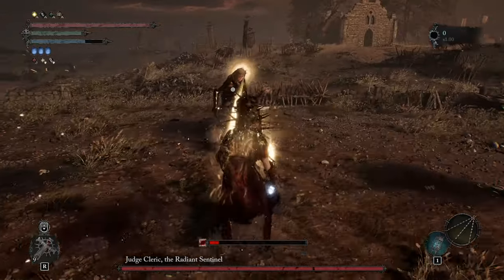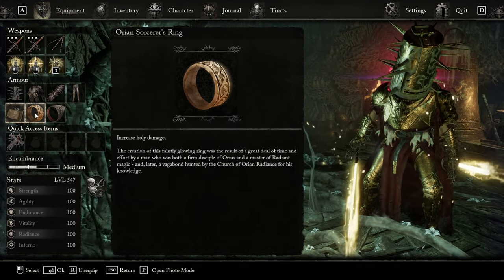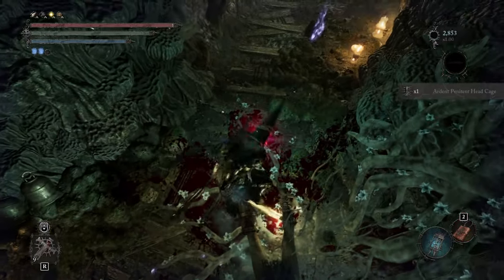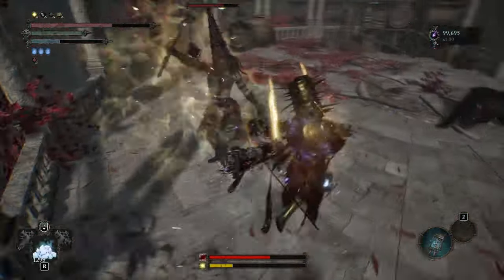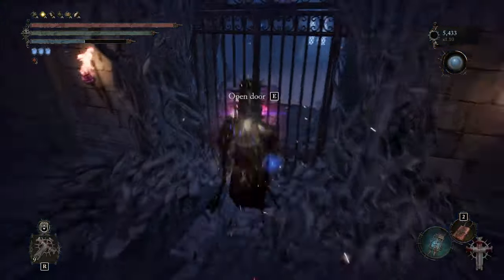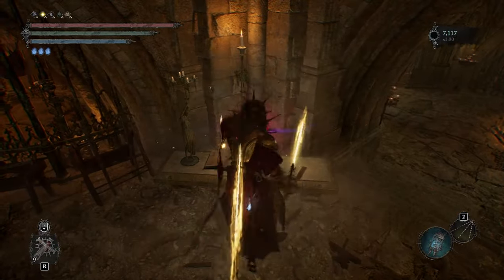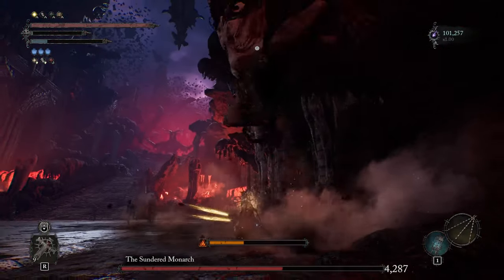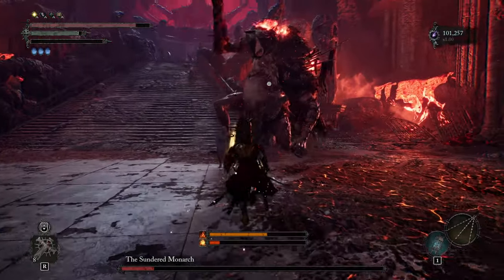The Lords of the Fallen Overpowered Radiance Build